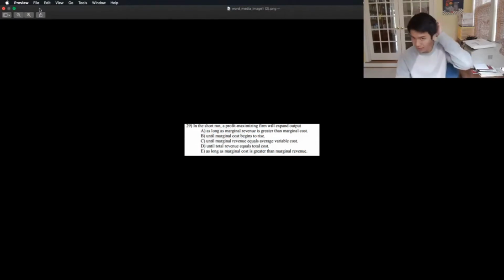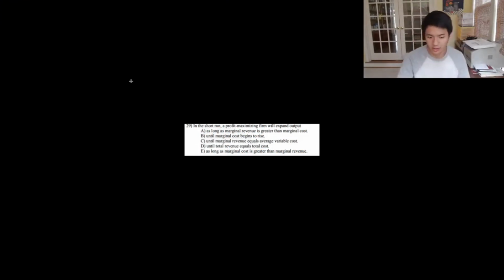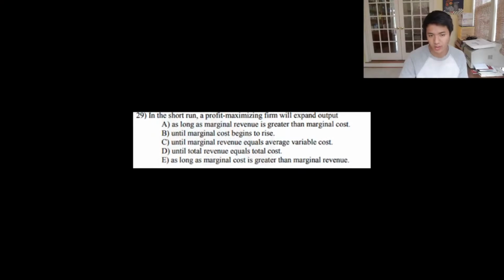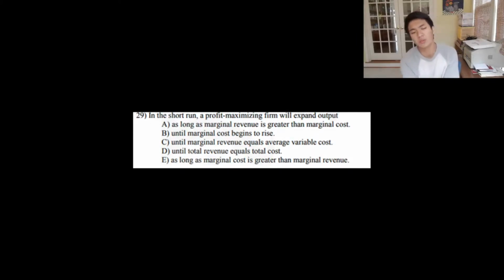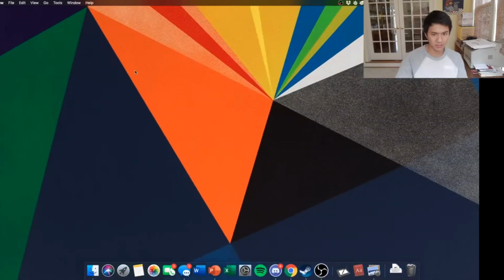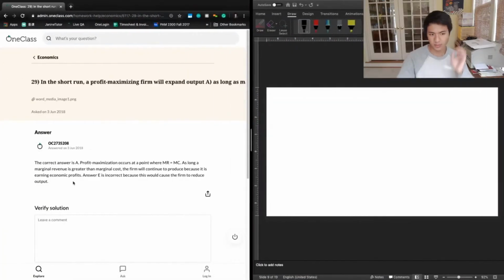a profit maximizing firm in the short run will expand output: